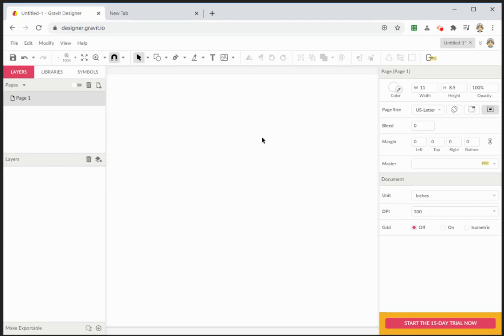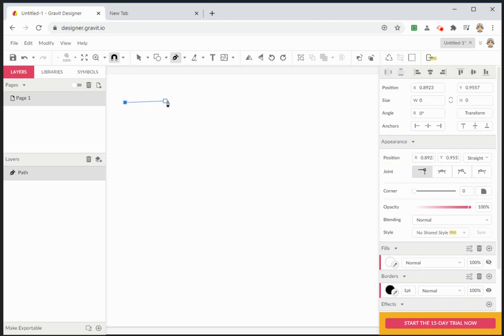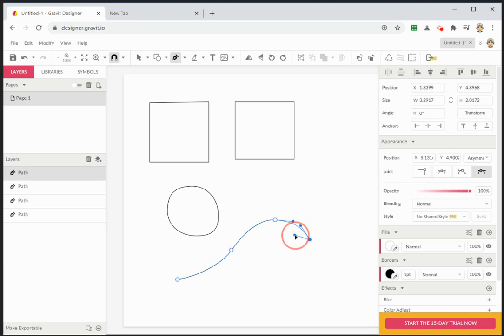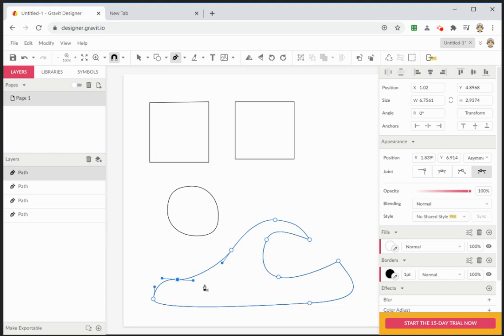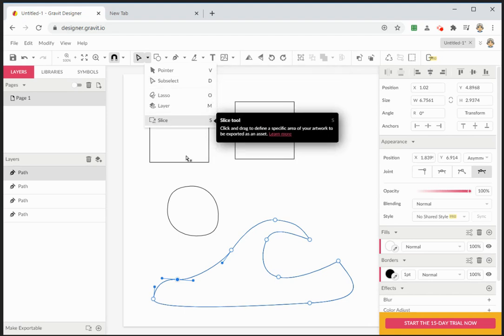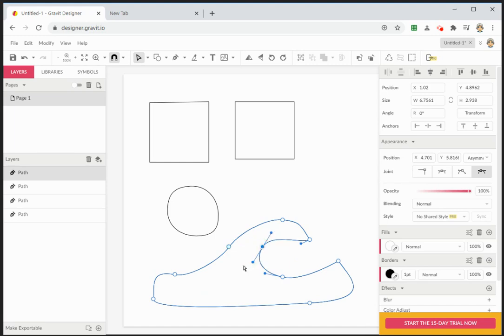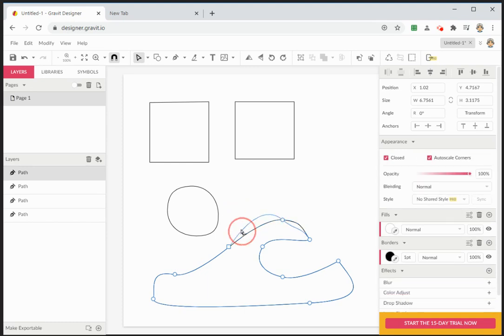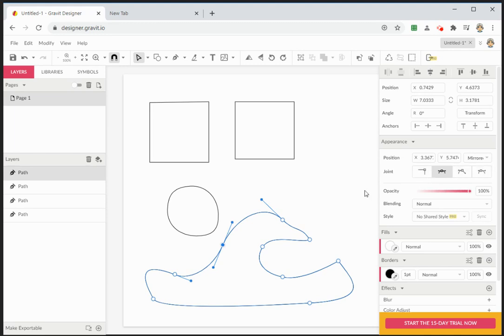Gravit - Pen Tool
Using the Pen tool in Gravit Design, which is the SAME as Adobe Illustrator.
Hot keys:
P - Pen Tool
D - Subselect (move/edit anchors and handles in Gravit)
A - Direct Selection Tool (move/edit anchors and handles in Illustrator)